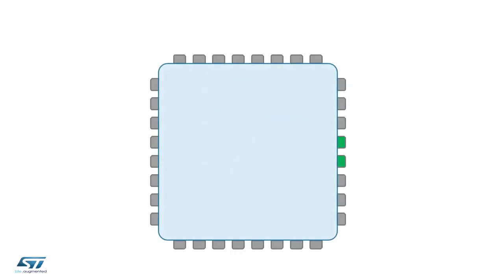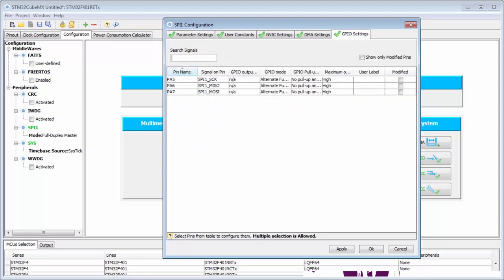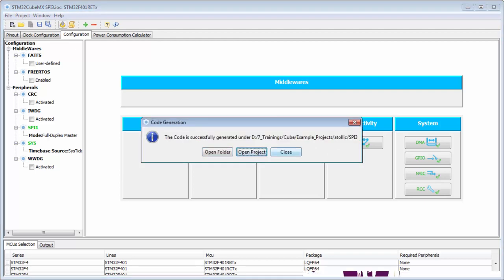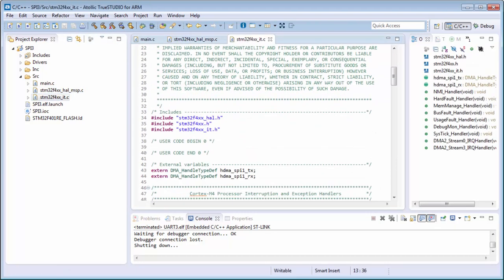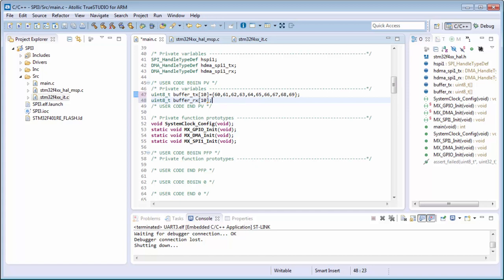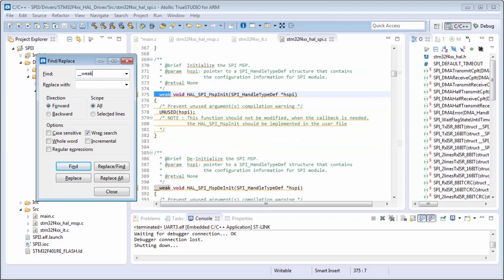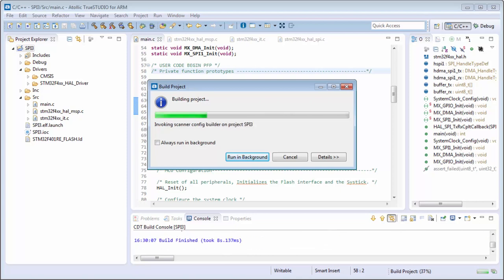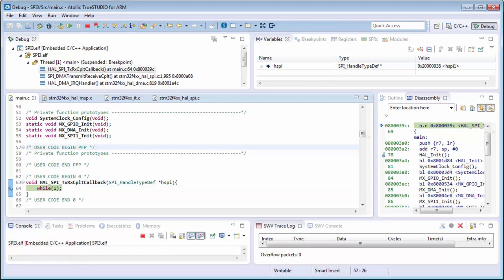STM32CubeMX basics: 11.3 STM32Cube HAL labs SPI - Lab SPI DMA